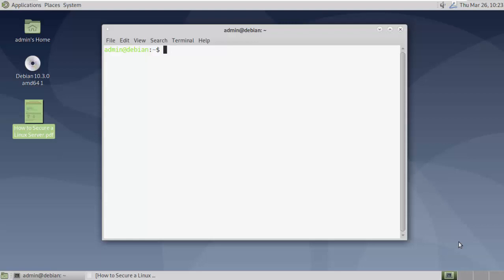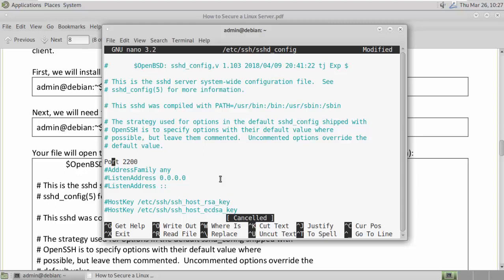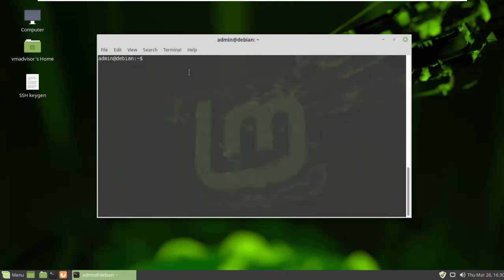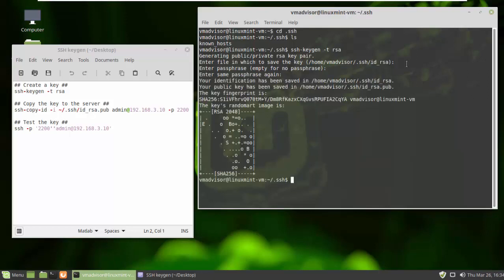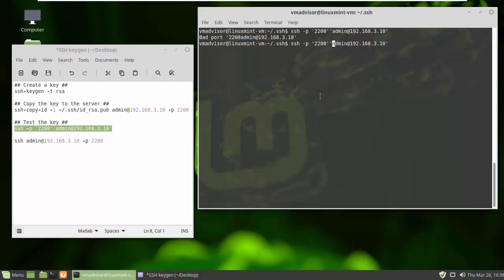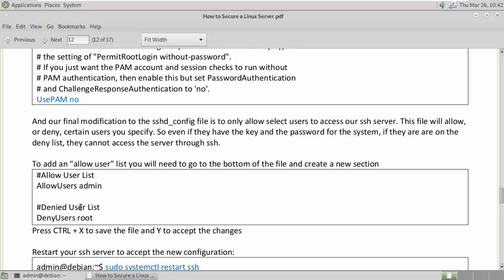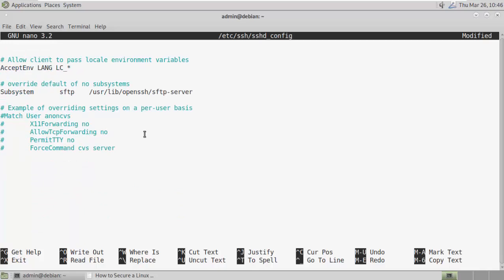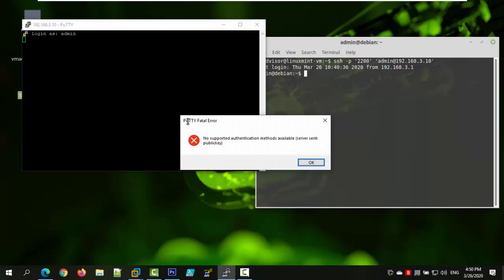How to secure a Linux sever (Debian) – Part 3 SSH encryption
Today we will be adventuring into the world of Linux server security. The OS we will be working on is Debian 10 and this guide will work with almost any Linux server OS especially Debian based OSes. We will go over the following:
- Part 1 – Intro to Linux security
- Part 2 - Static your IP and disable Root
- Part 3 - Create an encrypted key for SSH with your Linux and window client
- Part 4  - Enable security features and Installing Fail2Ban and UFW
- Part 5 – Using Putty with Linux Servers

This video was created in VMware Workstation but can also be done in a live environment as well. I will show you step by step on how to secure your Linux server in VMware Workstation/Player. I also will provide all media used in the video down below.

So, if the video is helpful then Like and subscribe to my channel for a lot more videos on VMWare OS installs as well as ESXI installation and best practices on how to maintain and secure your Virtual Environment as well as some odd projects like “installing the original ubuntu, installing windows 1,2, and 3, pfSense firewall guides, and a ton of other stuff.